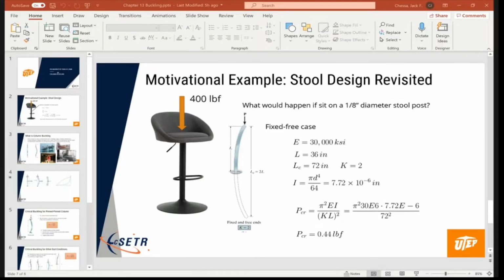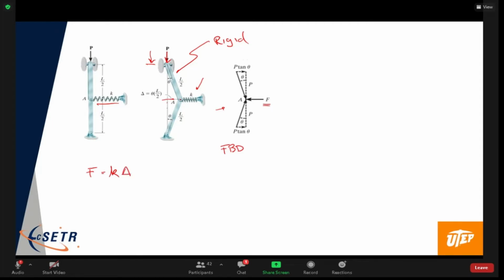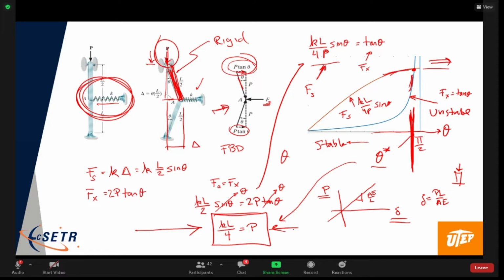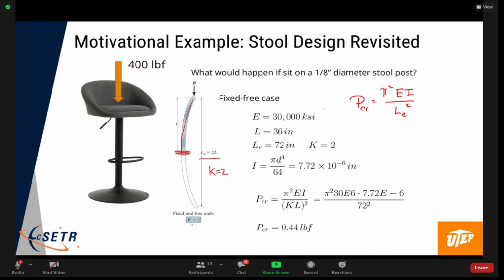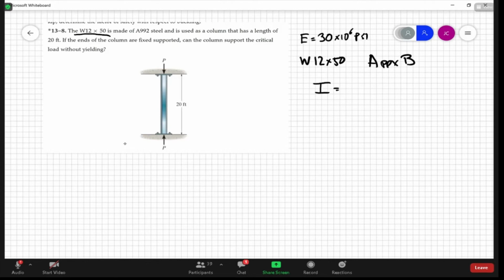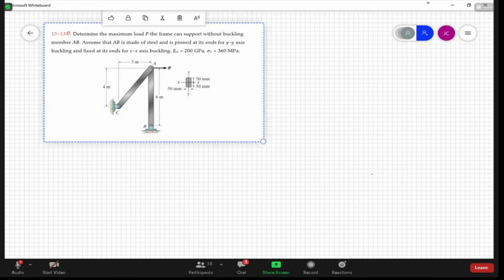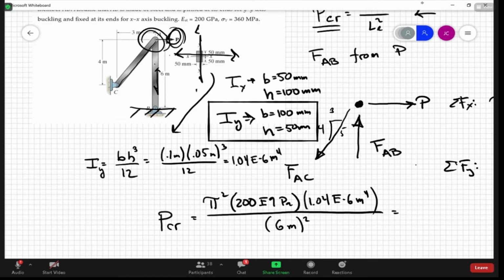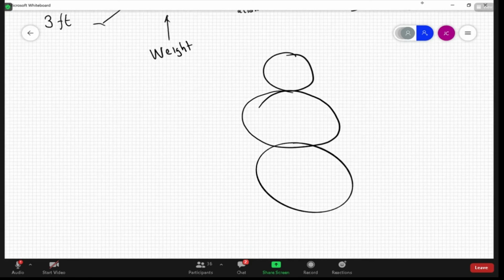Mechanics of Materials 5-4-2021